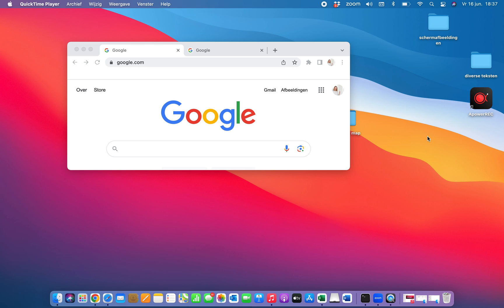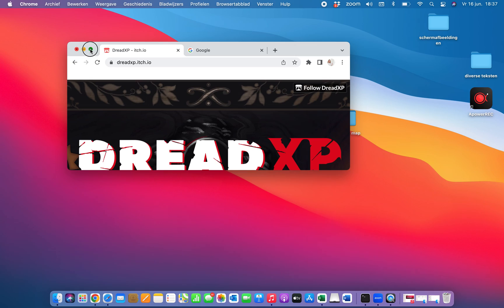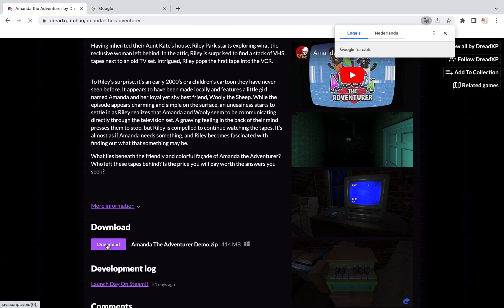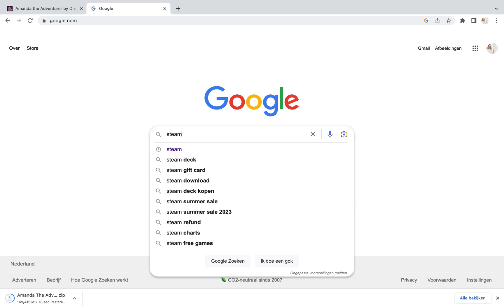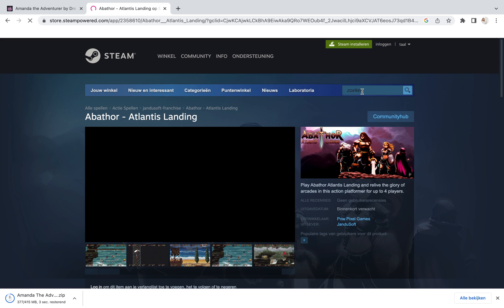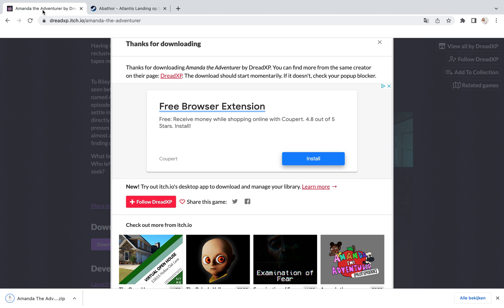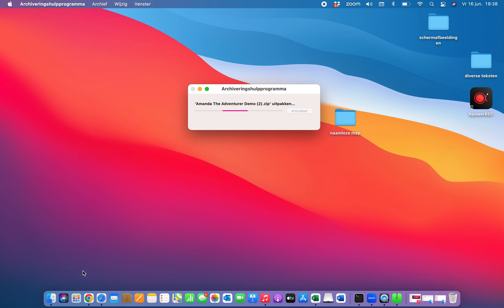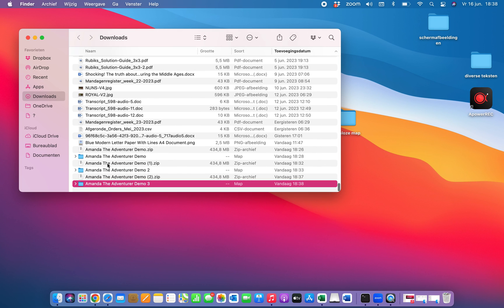How To Download Amanda The Adventurer on PC (2023)